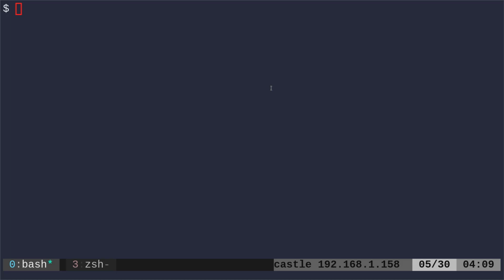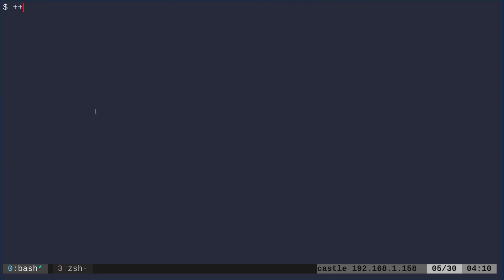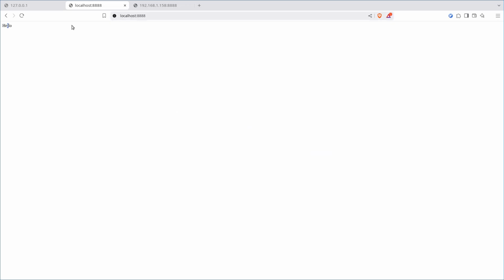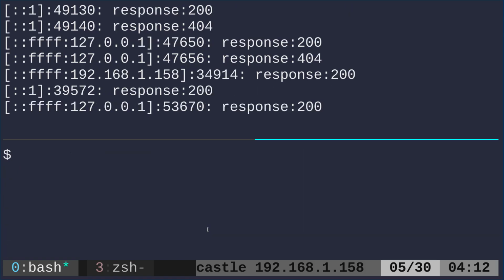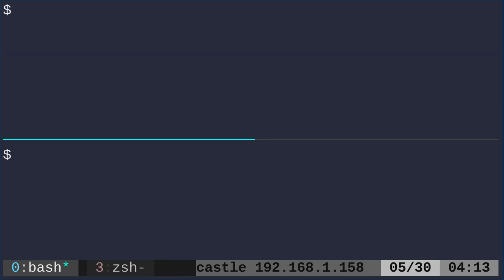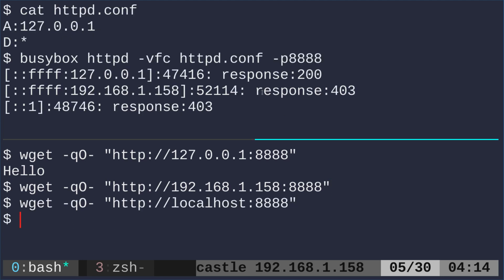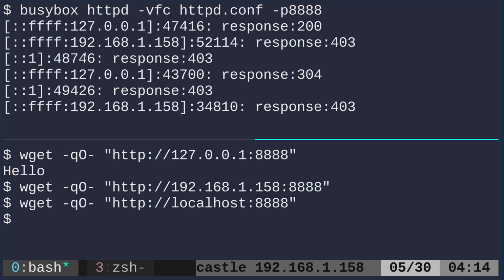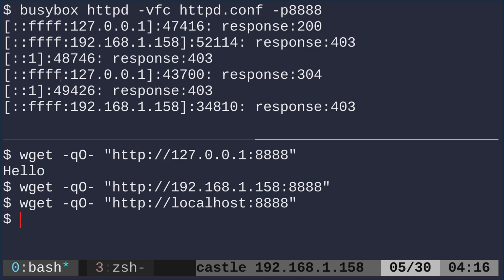What is the lo Network Device